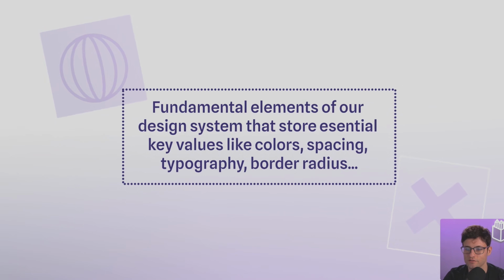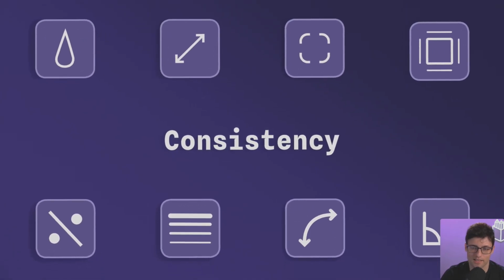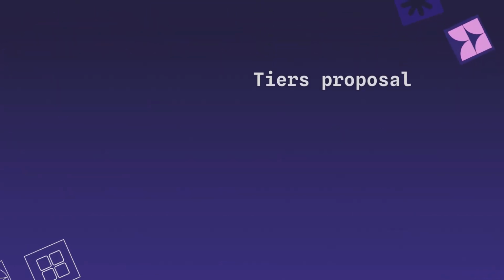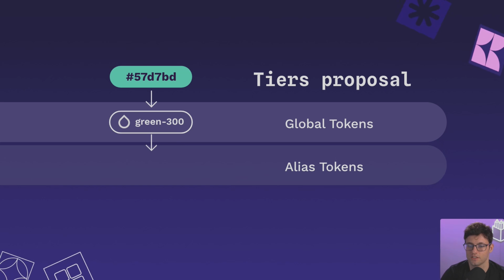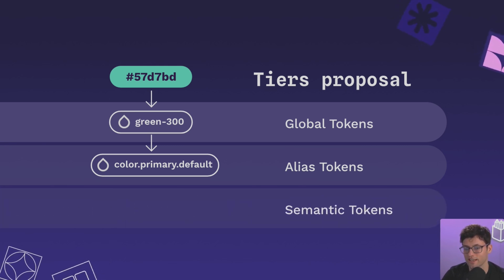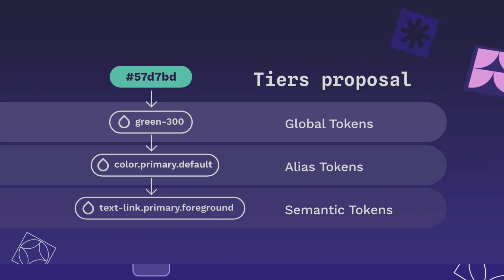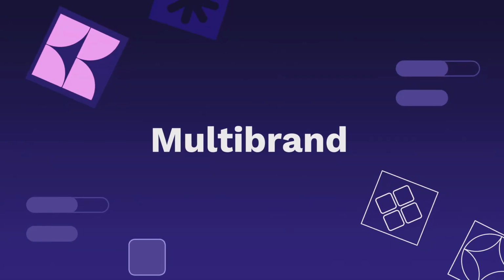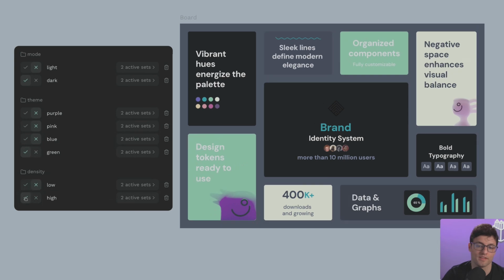What are Design Tokens? | Penpot 2.6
Juan de la Cruz, Designer at Penpot, breaks down what design tokens are and how to create tokens for dimensions, spacing, color, and more—providing a solid base for a consistent design system.

Penpot Design Tokens: Small decisions to master complexity

00:04 Definition of Design Tokens
00:42 Token naming
01:54 Color Theming
02:16 Multibrand